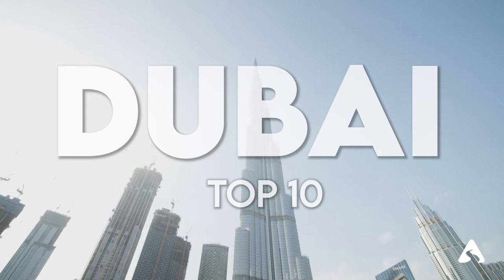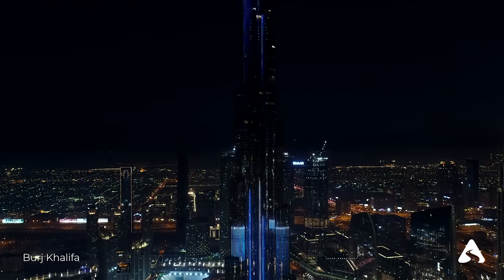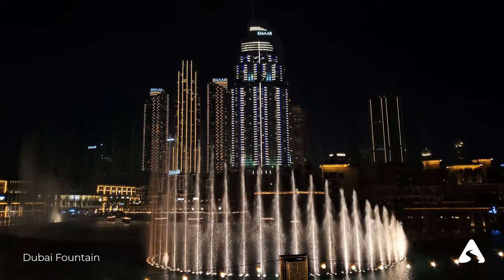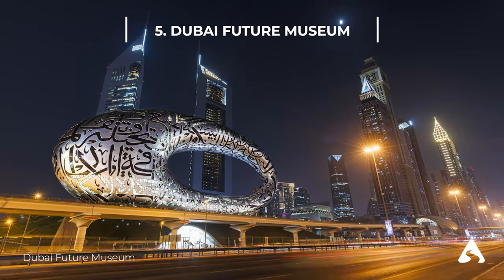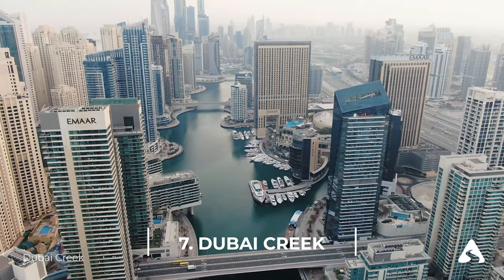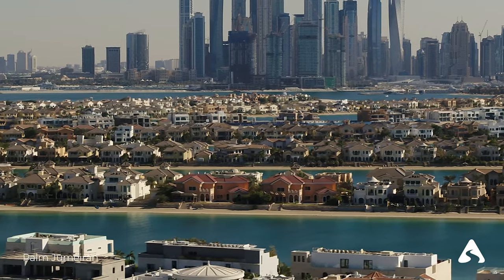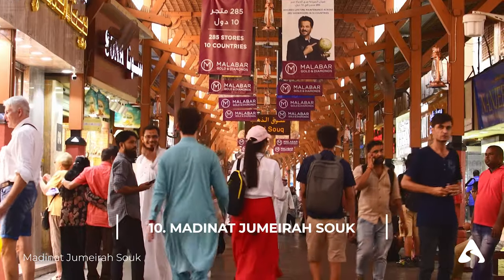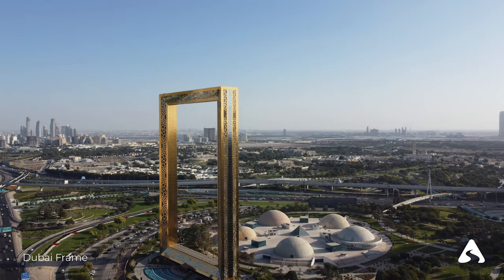DUBAI: Top 10 Things To Do and See | Travel Guide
It doesn't cost you anything, but it means a lot to us!

Our video "Dubai: Top 10 Things to Do and See" will take you on a journey through the most famous and breathtaking attractions of the city in the United Arab Emirates. Whether you are planning a vacation in Dubai or trying to decide whether to visit this wonderful city, this video is the perfect resource for you.

Dubai is a surprising and vibrant city, with a myriad of attractions and activities for everyone. We have gathered the best things to see and do in Dubai, including the spectacular Dubai Marina and the imposing Burj Khalifa, the tallest tower in the world. You will also be able to visit the famous Dubai Mall, with its countless shops, restaurants, and attractions.

In this video, we provide useful travel tips to help you make the most of your vacation in Dubai, whether you only have a few days or want to discover everything this city has to offer.

Don't miss out on the best things to see in Dubai and the most beautiful things to do in this incredible city. If you are looking for information on what to visit in Dubai, this video will help you plan your itinerary and make the most of your time in the United Arab Emirates' city.

We are confident that this vlog will inspire you to plan your next vacation in Dubai and provide you with all the necessary information to discover the wonders of this incredible city.

And you, were you already familiar with all these places in Dubai? Did you already know all these attractions?

TIMELINE
00:00 Introduction
01:33 Burj Khalifa
02:28 Dubai Mall
03:11 Dubai Fountain
04:06 Dubai Miracle Garden
04:58 Museum of the Future
05:43 Dubai Desert
06:58 Dubai Creek
07:58 Palm Jumeirah
09:03 Dubai Aquarium
10:17 Souk Madinat Jumeirah
11:05 Dubai Marina and Dubai Frame
12:00 Tips